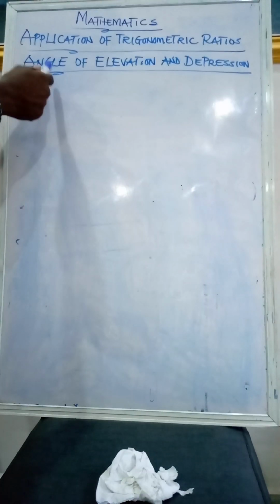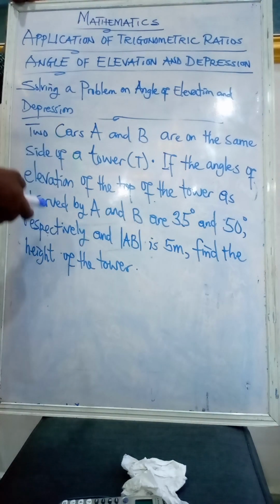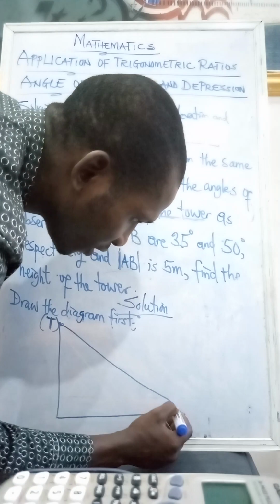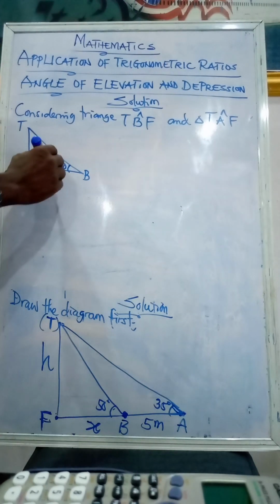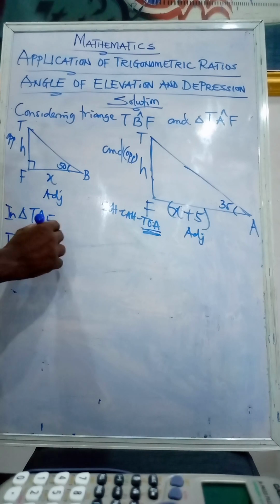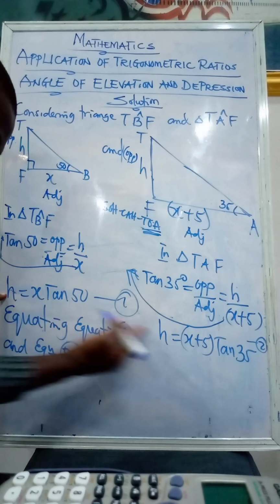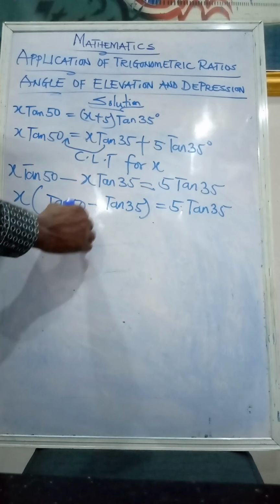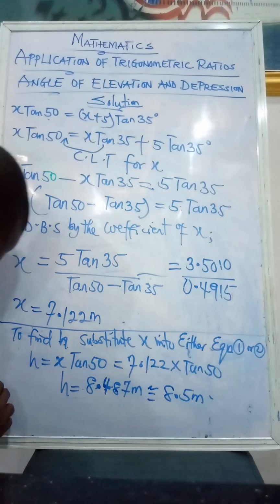ANGLES OF ELEVATION AND DEPRESSION